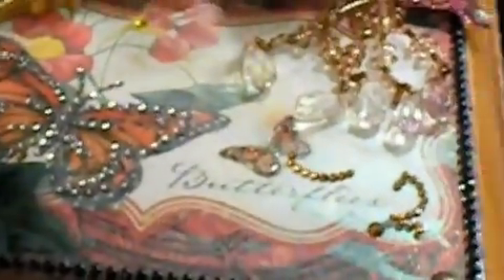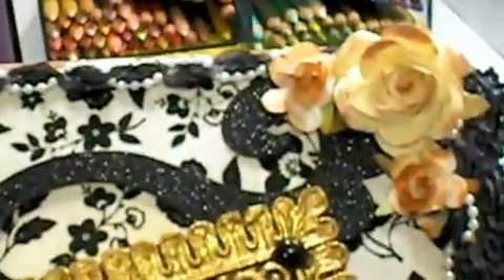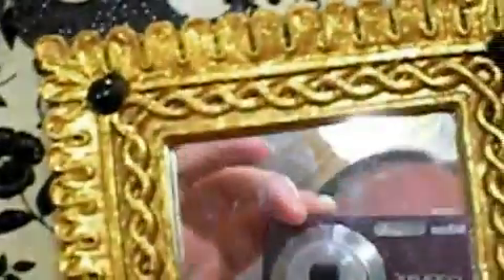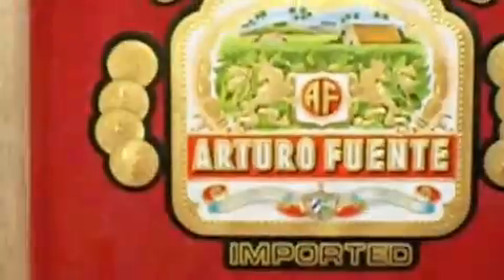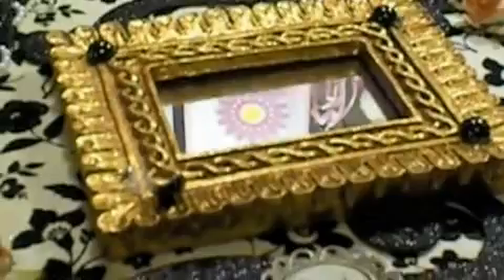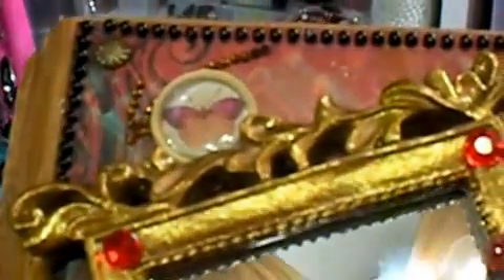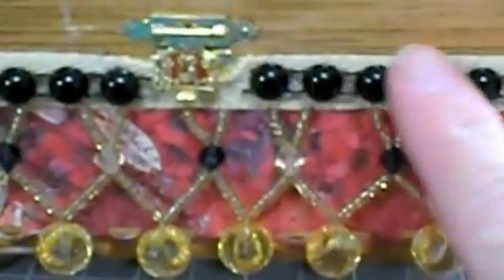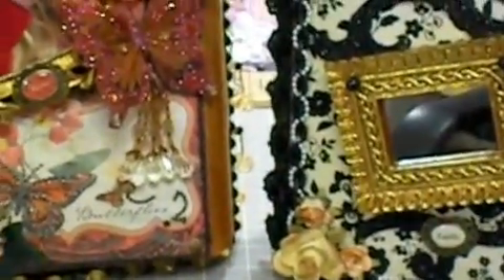Christmas Gift Share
these are the boxes I made for my mom and sister for Christmas!!